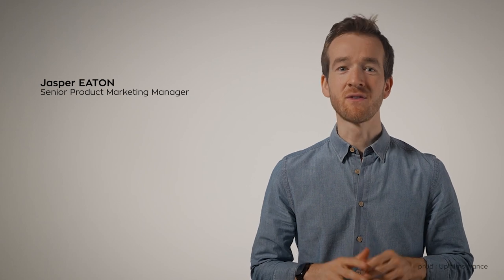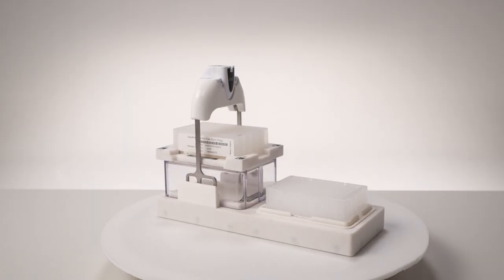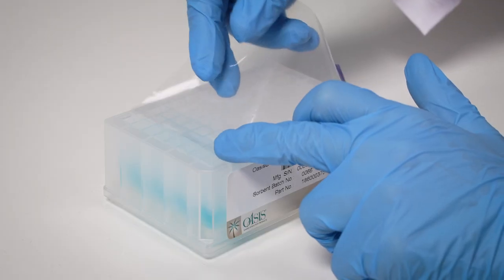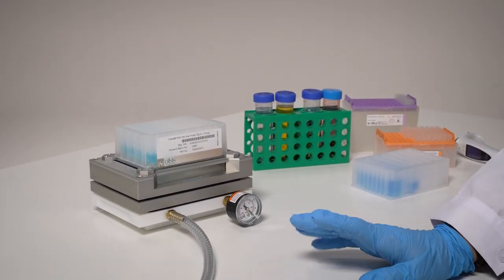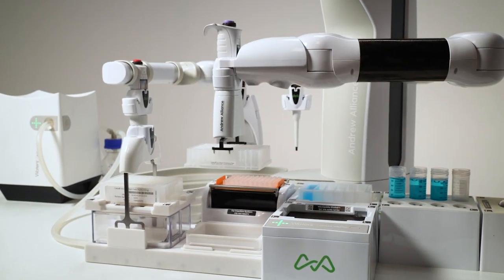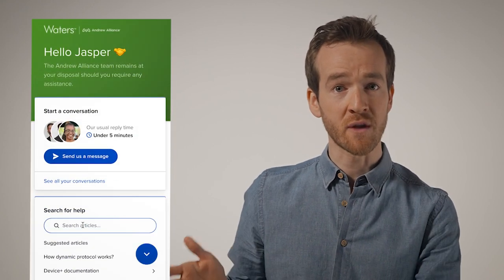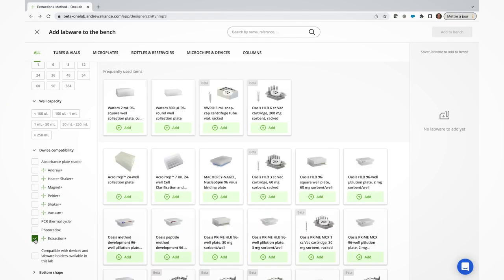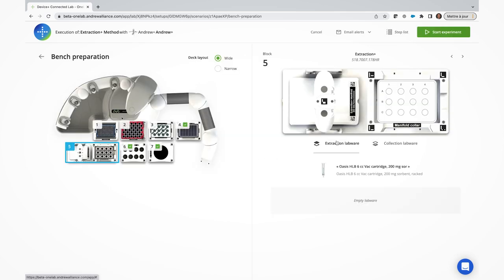Power Up Your Lab With Device+ | The Extraction+ Connected Device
Extraction+ is a fully automated solution to SPE when combined with the Andrew+ pipetting robot.  This video covers Extraction+ in detail -- introducing its features and important considerations for use.